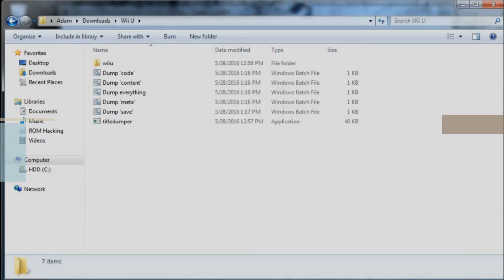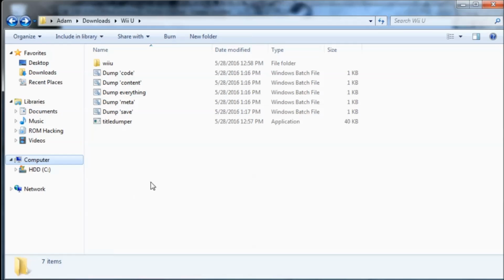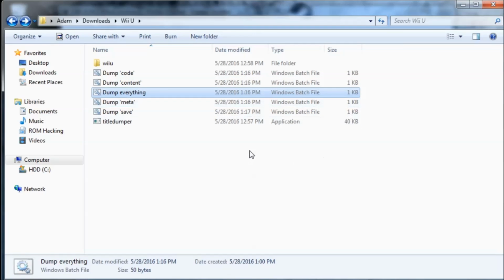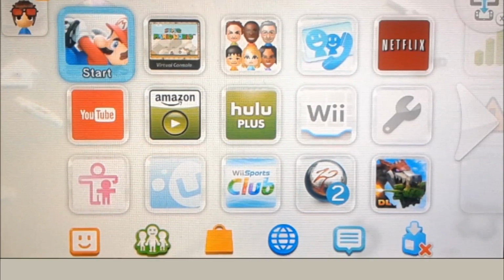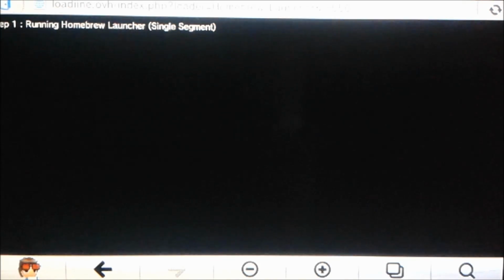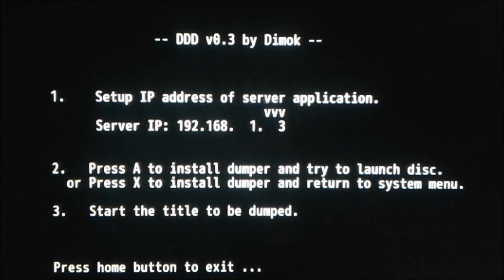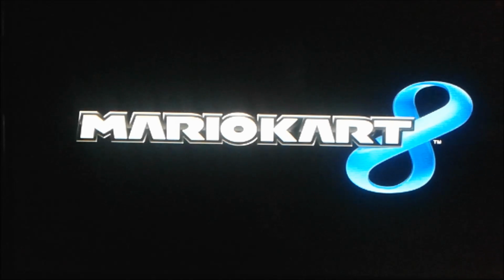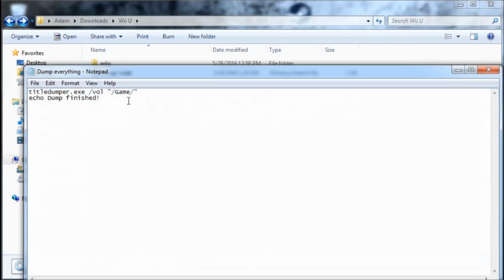[Wii U] How To Dump Games With DDD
In this video, I'll be showing you how to connect your Wii U to your computer and dump games over the network with DDD. The process is somewhat easy to do, but dumping the games will take a while, as Wii U games are big and networks are slow.